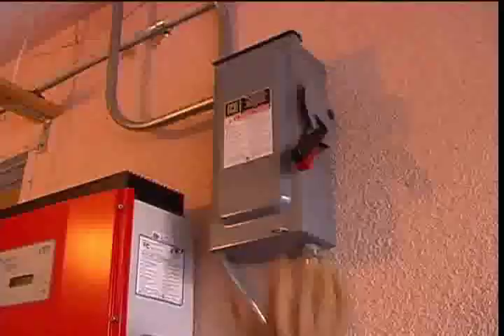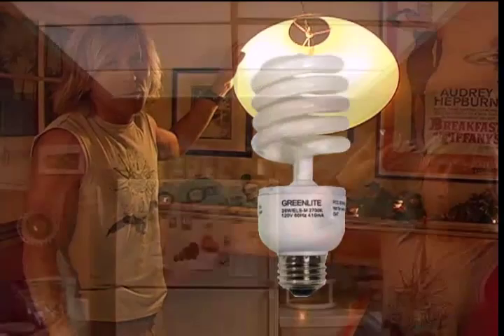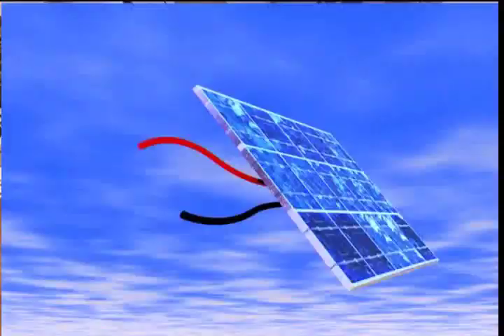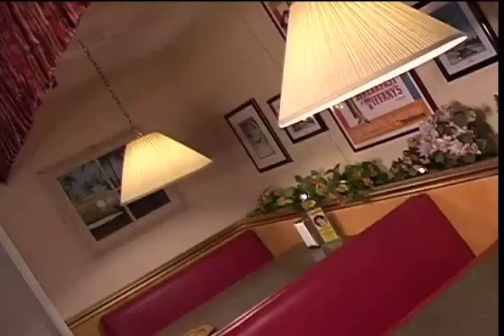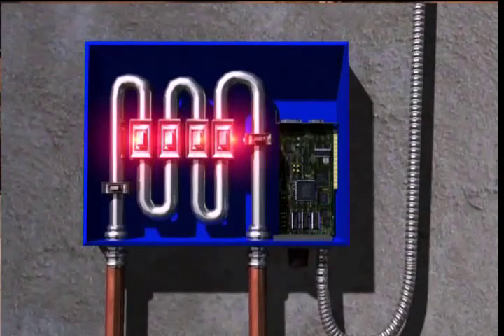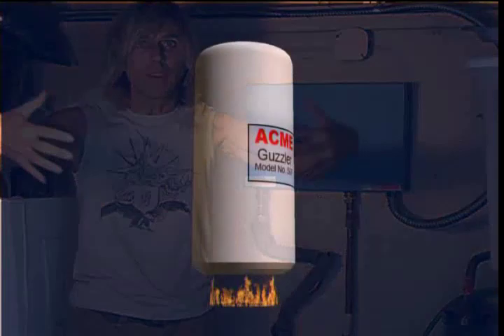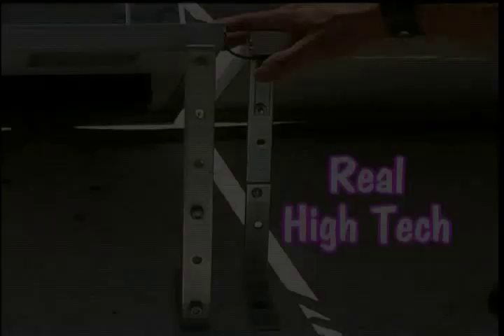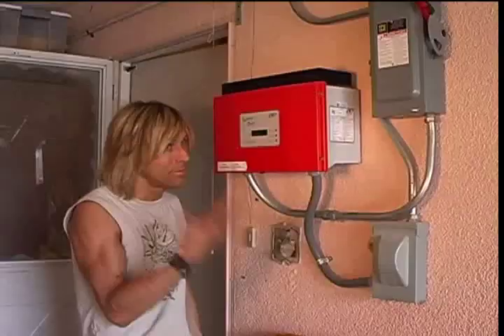SOLAR POWER 4 ME- My house is powered by the SUN, ...You can do this too! Markus Rothkranz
Solar power your home! DIY your own low voltage house with a 12 volt system using either batteries or an intertie inverter. Insulate your home really well. Learn about thermal mass.  Its actually quite simple, easy and fast as a DIY project.
Take a tour through my solar powered home. This DVD shows how easy it is for anyone to turn their home into a solar powered home.